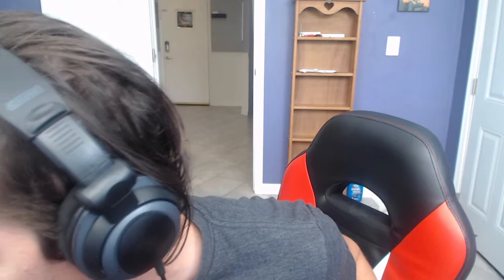Flagship Lab 2 - Why we are even here, Whatdo?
Just a little rant-splanation of what the plan is with this channel.

Kind of tentive on most things aside from benching. Walkthrough of the lab space as it sits is incoming shortly.